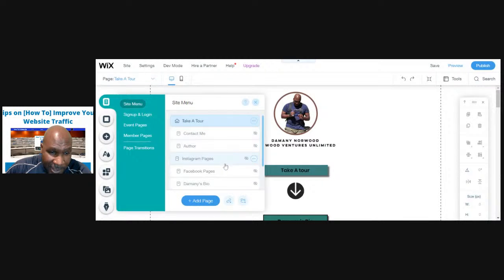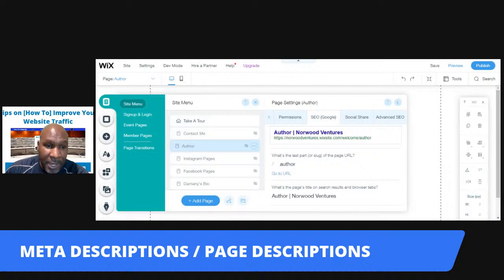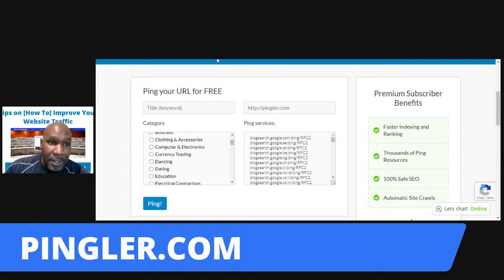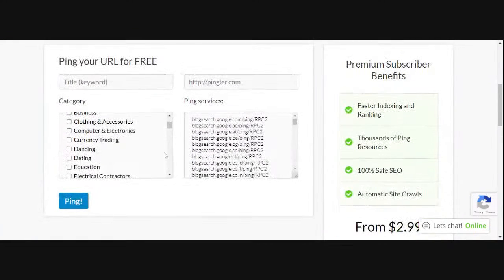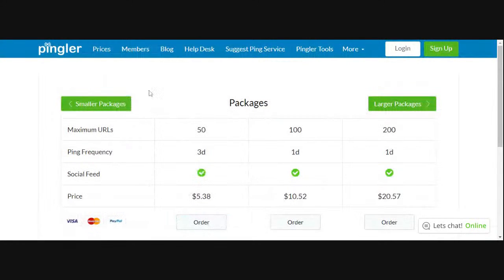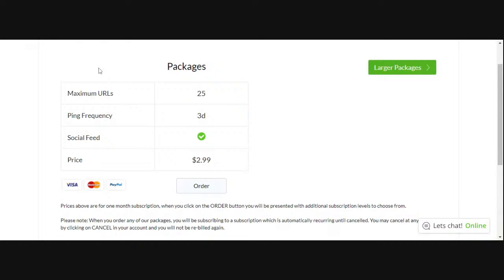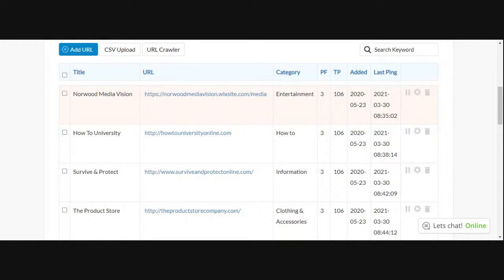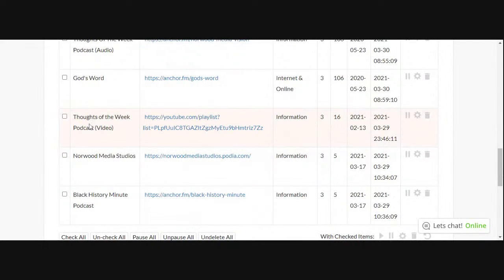Tips On [How To] Improve Your Website Traffic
How To University

Class: { Tips On [How To] Improve Your Website Traffic }
Time: 2pm (time subject to change)

In this class let's take a look at a couple of ways (two free ways and a inexpensive paid way) to get a few more people checking out your website. Enjoy!

Enjoyed this class? Show your support!